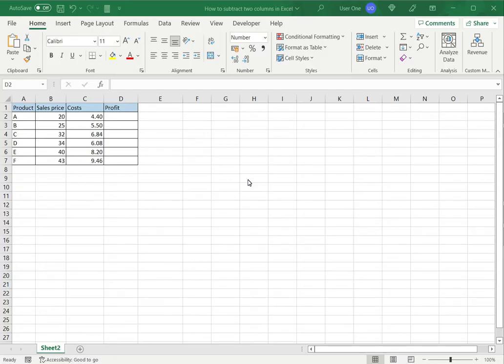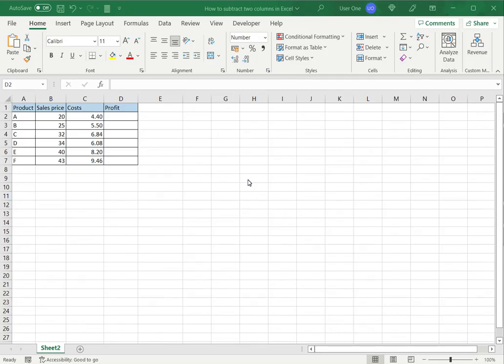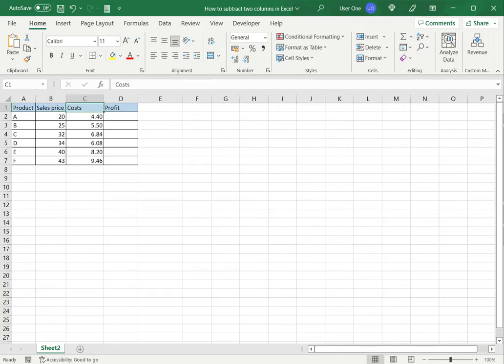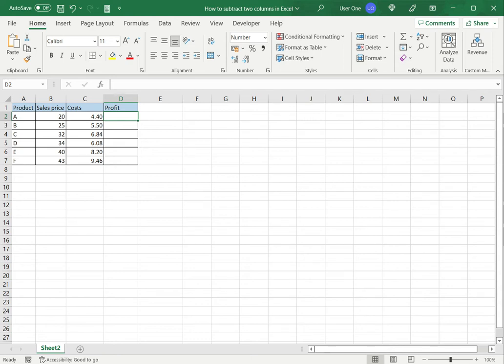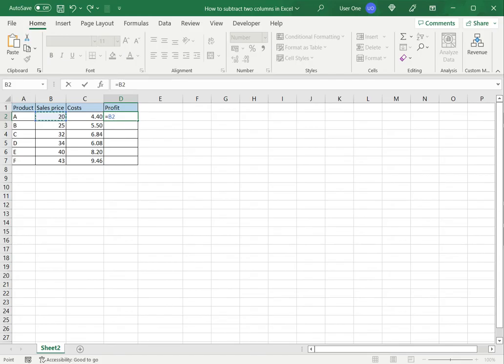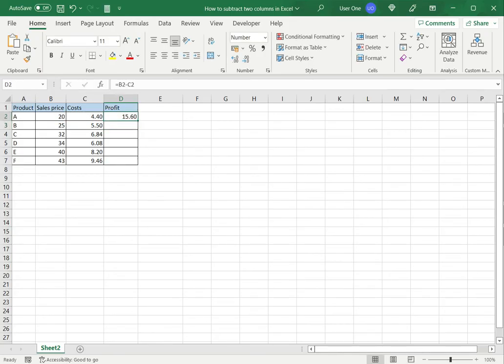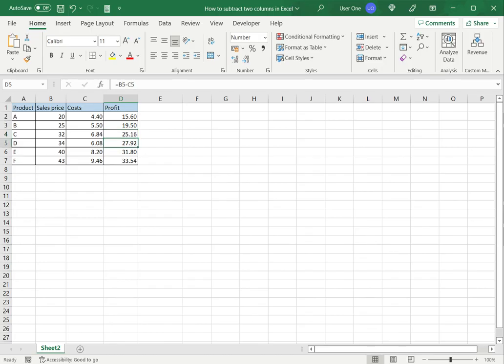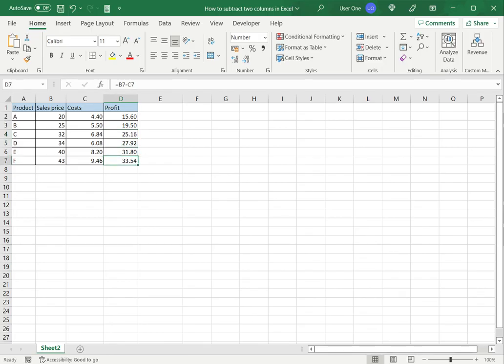How to subtract two columns in Excel